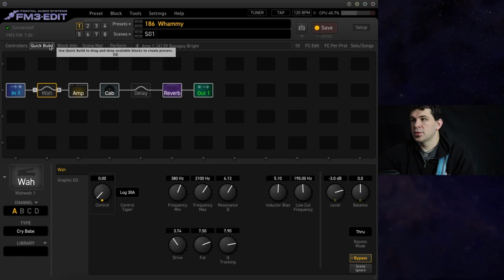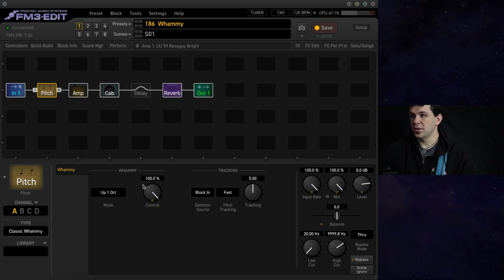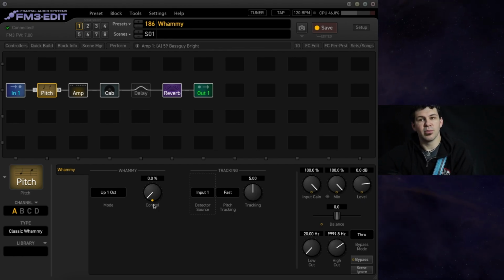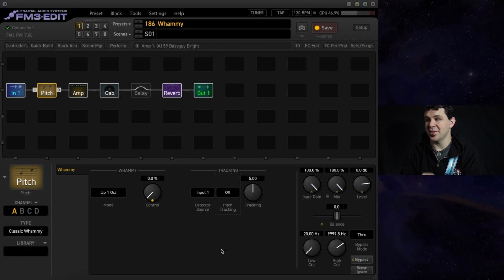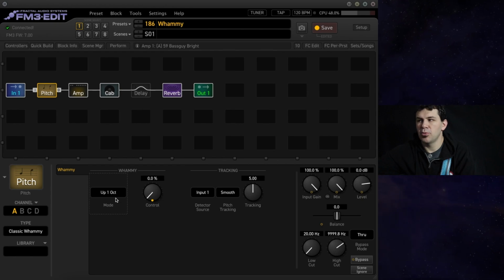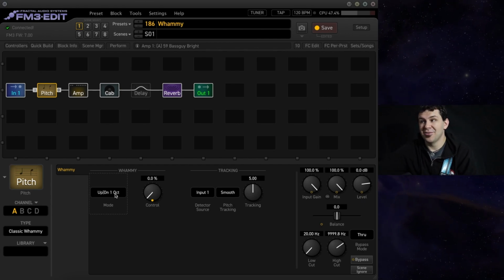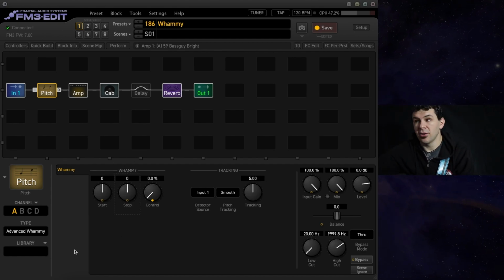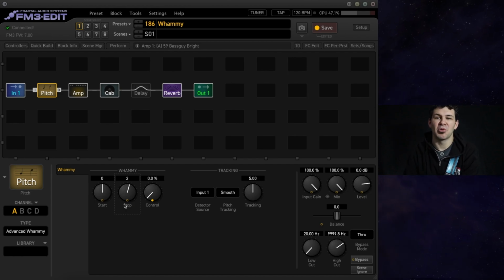Fractal 101: Whammy Pedal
Get those Whammy tones up & running with these simple steps!

0:00 Intro
0:17 Pitch Block
1:40 Tracking
3:10 Mix tweaks
3:35 Modes
5:24 Advanced Whammy
6:21 Outro

Gear:
• Fractal Audio FM3 (Fender Bassman amp)

Use the Whammy in your next preset, whether you're on the FM3, FM9, or Axe-FX III!